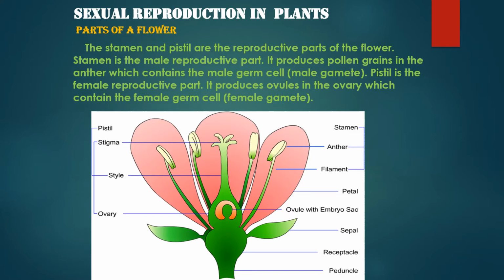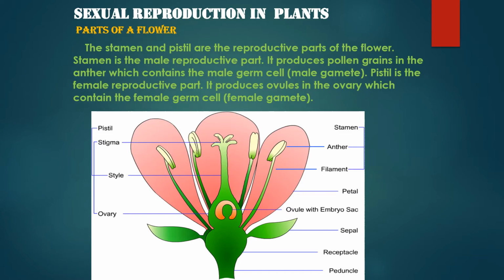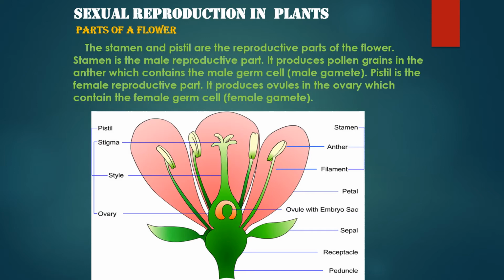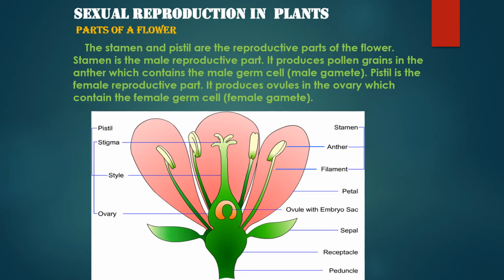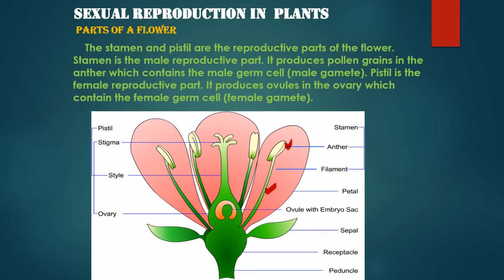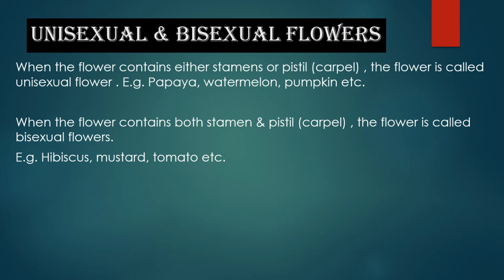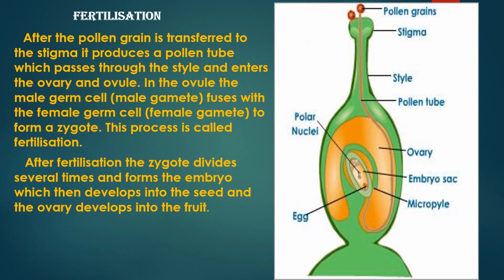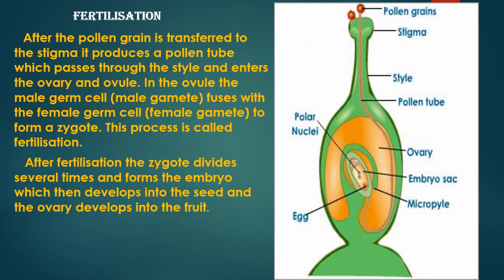Sexual reproduction in plants